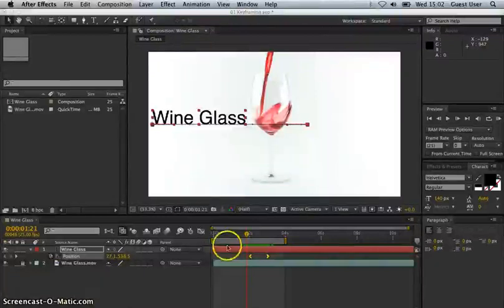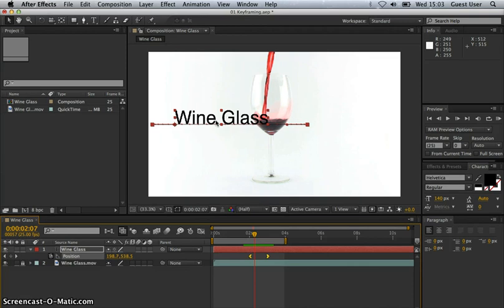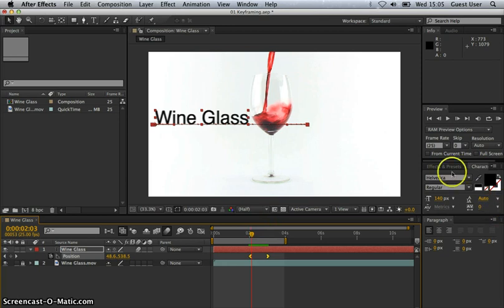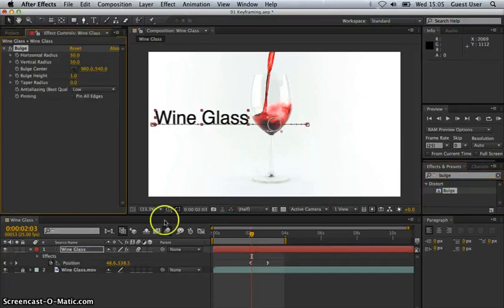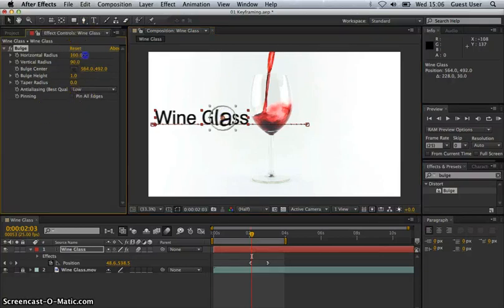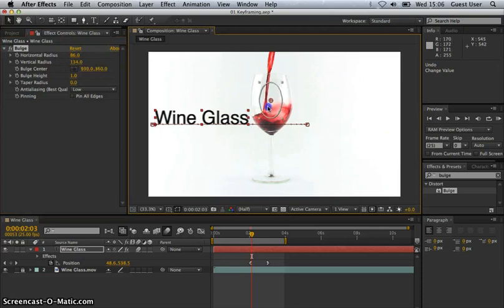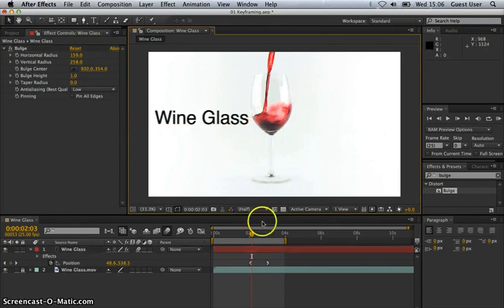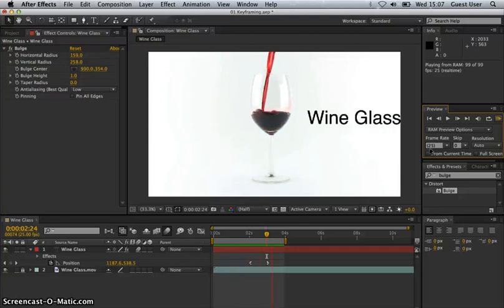Keyframing Adding Motion Blur and Effects Part 3 of 4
Part 3 of 4 tutorials looking at key frame animation in After Effects.  This tutorial adds motion blur to give movement the appearance of being filmed through a camera shutter.  A bulge effect is also applied to make the text appear to curve around the glass.